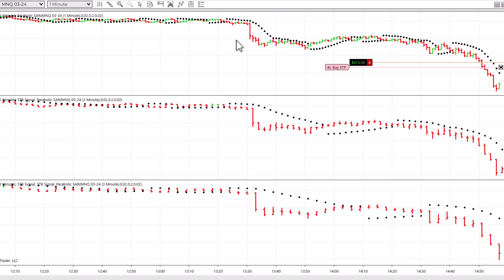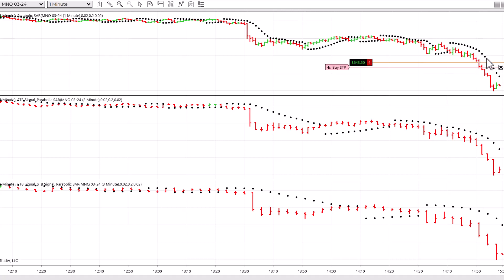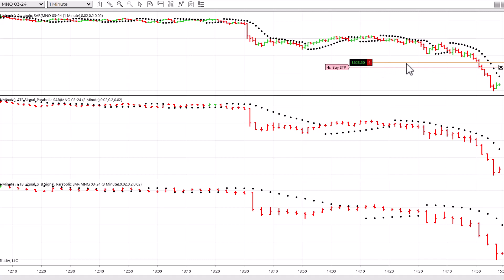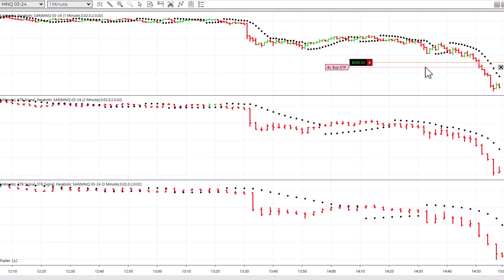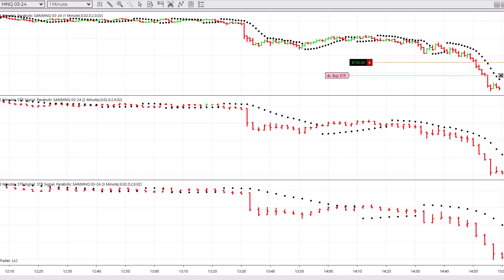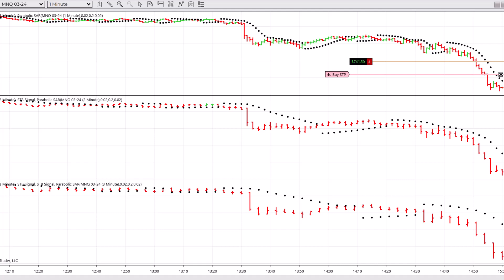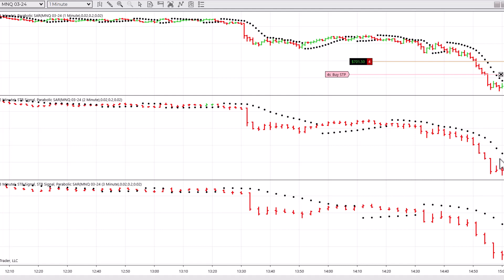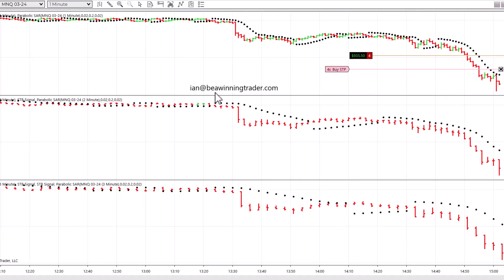Trading Nasdaq Futures LIVE using a Unique Piece of Software. +$1000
On this video I am trading the Nasdaq Micro Futures LIVE using my proprietary software.
I line up 3 charts on different timeframes. I load the software on each chart. Once each chart has the software painting the price bars the same colour a trade is taken.
On this video you will see the results I achieved trading this LIVE.
There is NO BETTER WAY to trade successfully that I know.

E Mail... ianfostertrading@btinternetcom-he7nc